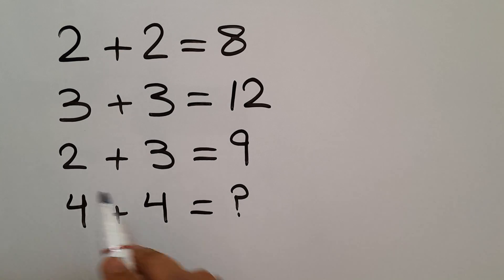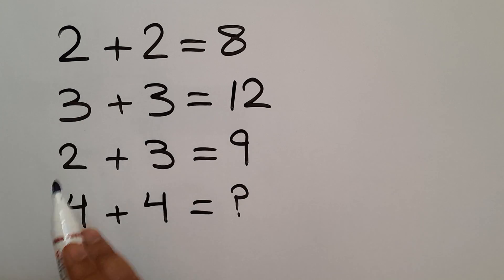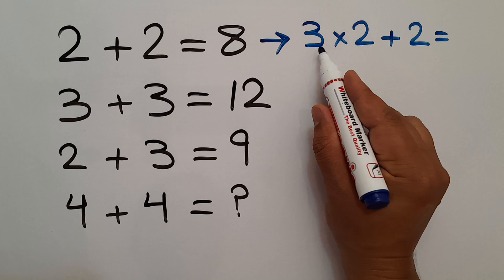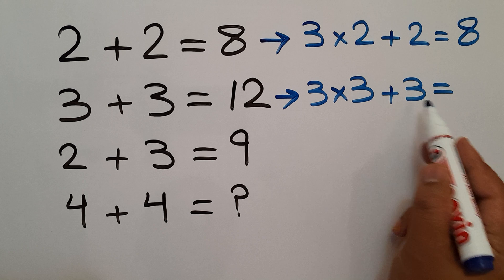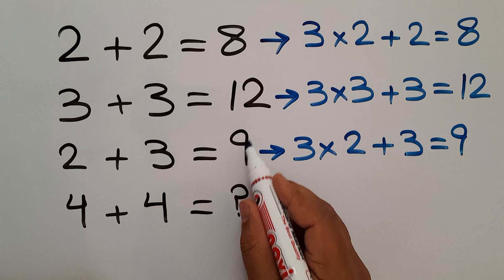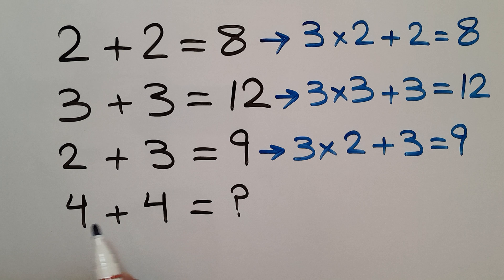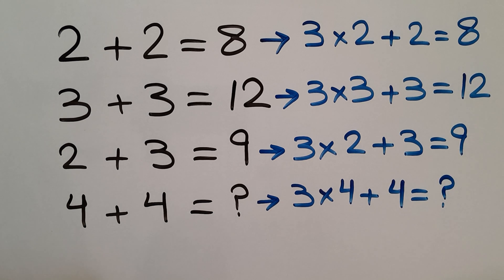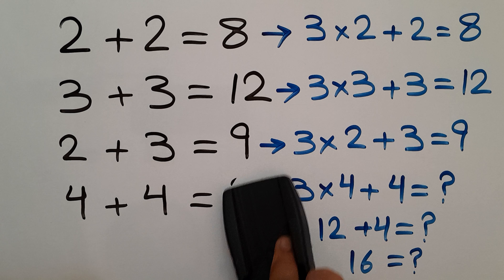Can You Crack This Puzzle in 10 Seconds?